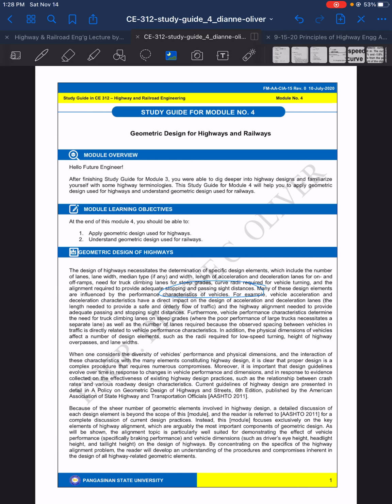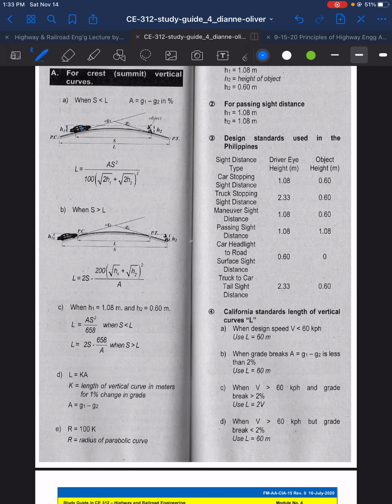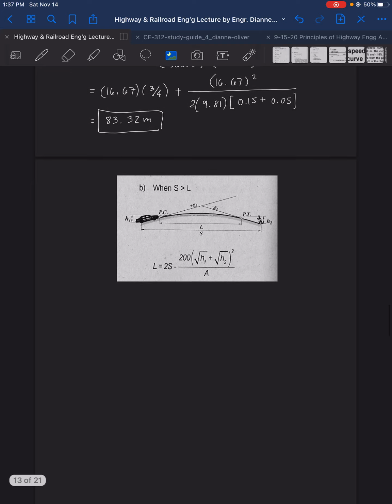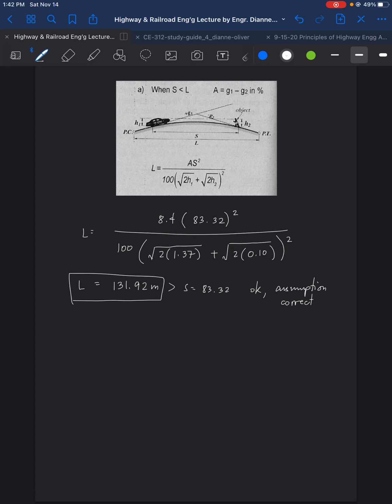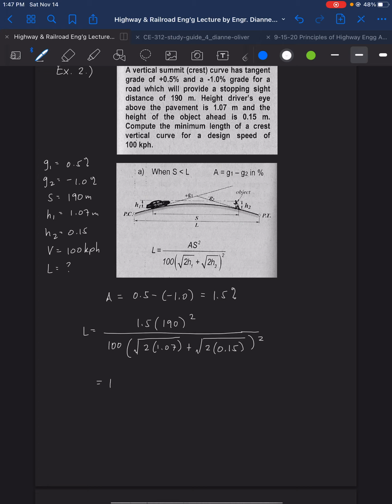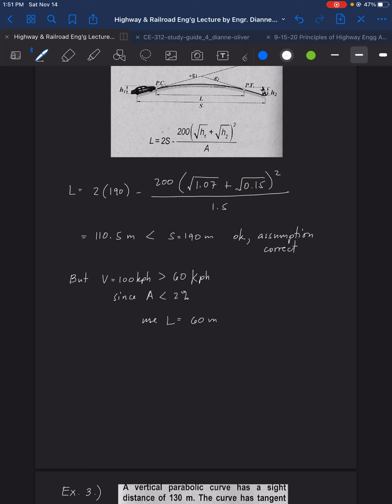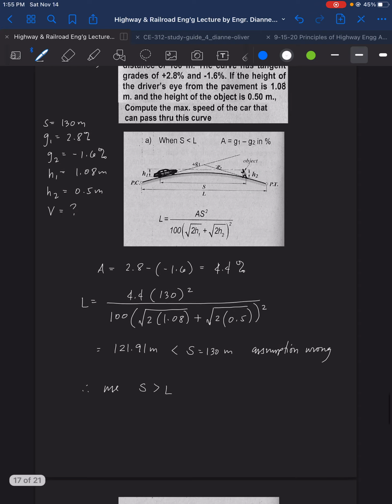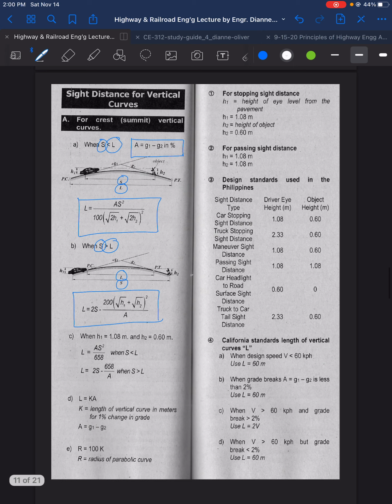Highway & Railroad Engineering - Geometric Design Part 4 (Sight Distance for Summit Vertical Curve)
Highway & Railroad Engineering:

Solving under the topic geometric design.
Solving for sight distance for summit vertical curve.